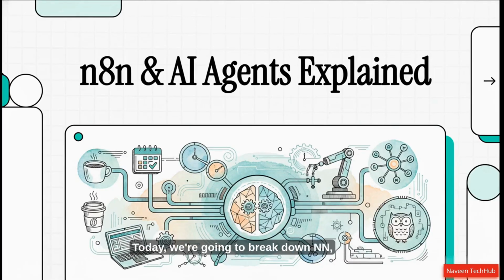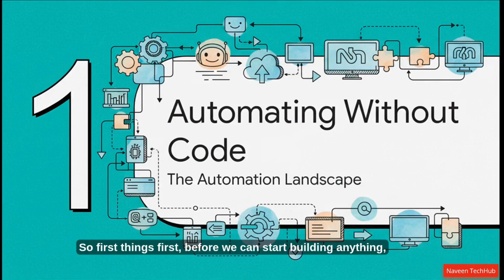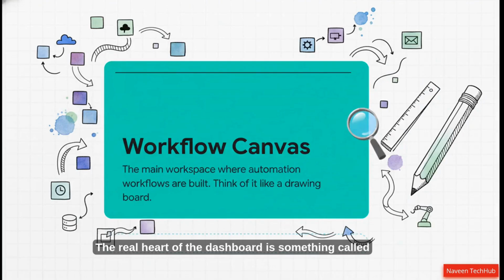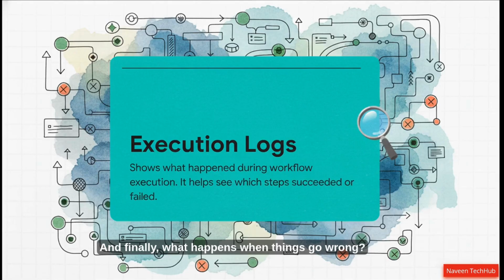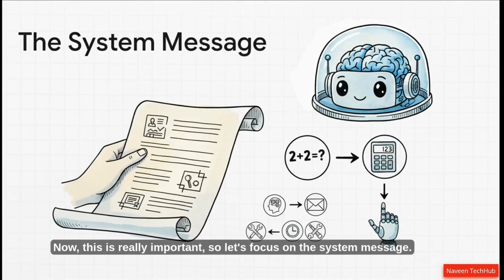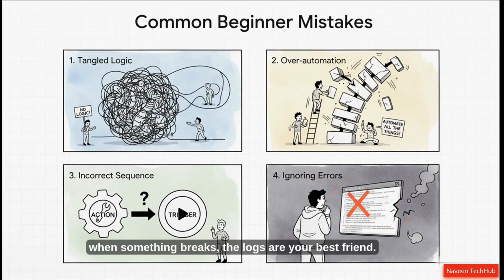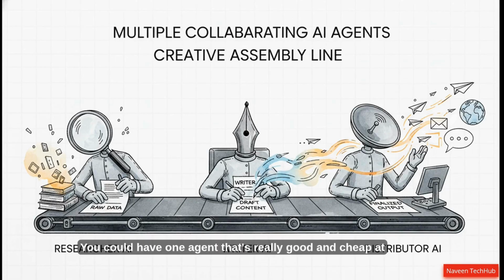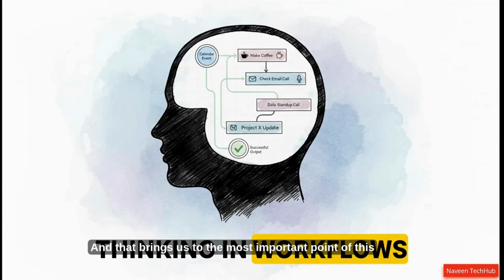n8n Automation + AI Agents Explained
Want to automate your workflows and build powerful AI agents without writing complex code? 🚀
In this video, we break down n8n automation + AI agents step by step — from beginner basics to advanced workflows.

Learn how to design real-world automation systems that can save hours of manual work and scale your productivity.

What automation really means (coding vs no-code)
Introduction to n8n (workflow automation platform)
Core components: nodes, triggers, execution logs
Step-by-step guide to building workflows
How to create AI agents inside n8n
Connecting LLMs like OpenAI / Gemini
Adding tools (APIs, Gmail, calculators)
Memory and multi-agent workflows
Common mistakes to avoid in automation

🧠 Why n8n?
n8n combines developer flexibility + no-code simplicity, making it one of the most powerful automation platforms in 2026.
Self-hosted (full control)
300+ integrations
AI agent support
Scalable workflows
💡 Use Cases
Automate emails and notifications
Build AI assistants
Data processing pipelines
API integrations
Business workflow automation
🛠️ Perfect For
Beginners learning automation
Developers building AI workflows
Data engineers & AI engineers
Anyone looking to save time with automation

🚀 Final Thought
n8n is not just an automation tool — it’s a platform to build real AI-powered systems.
📢 Outro
If you want to learn how to build real-world AI systems…
covering automation, AI agents, and scalable architectures…

We don’t just learn tech — we build it.